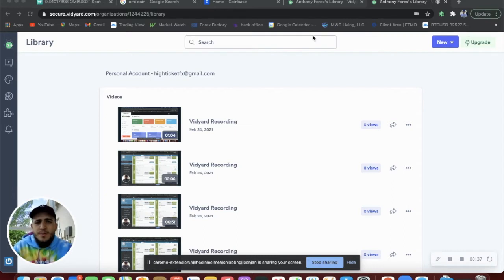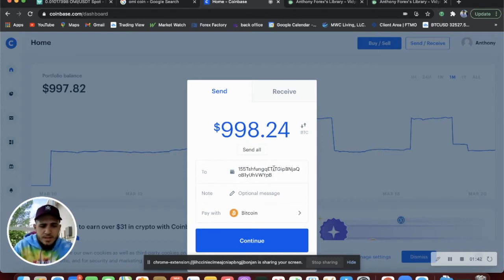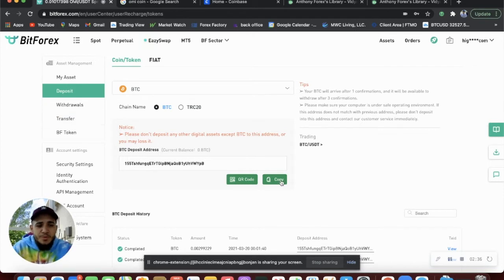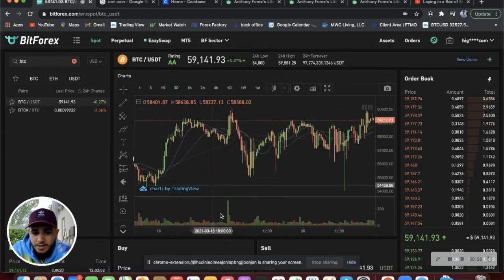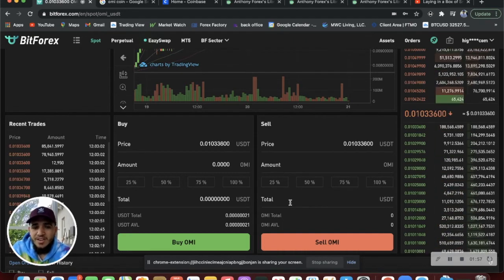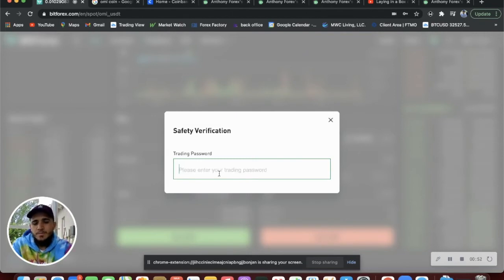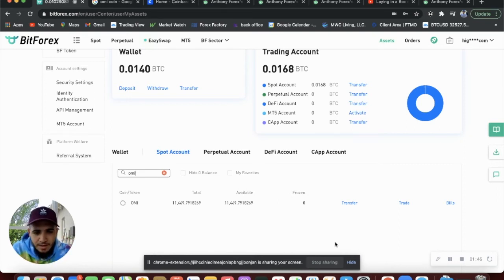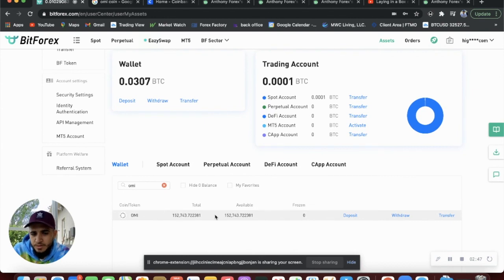How to buy OMI? BitForex Tutorial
This is how to invest and buy OMI/USDT Invest at your own risk. OMI is the next big NFT token. VeVe is an app that already hit 60,000 subscribers in the first month.